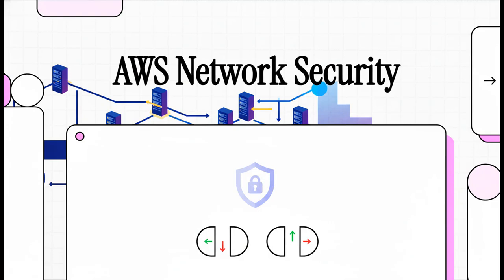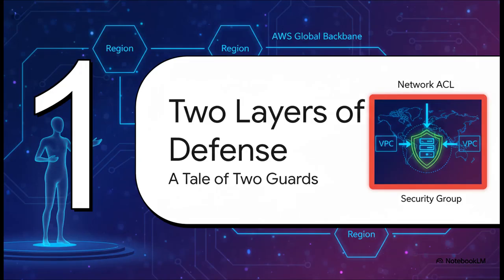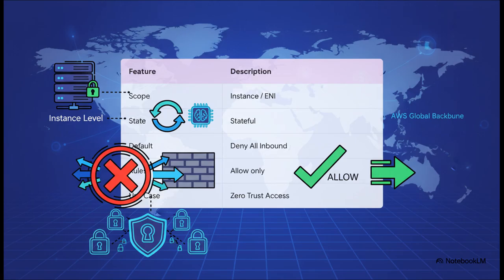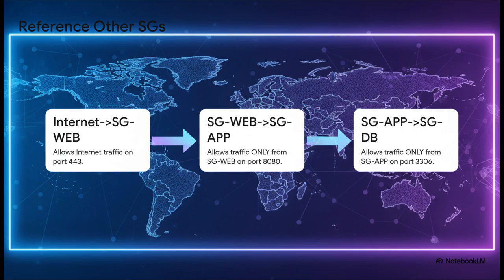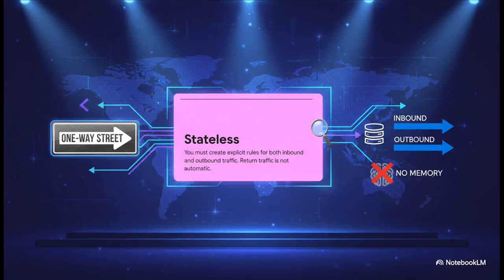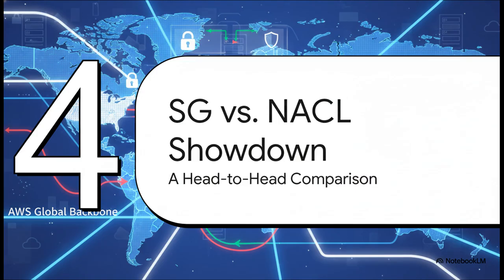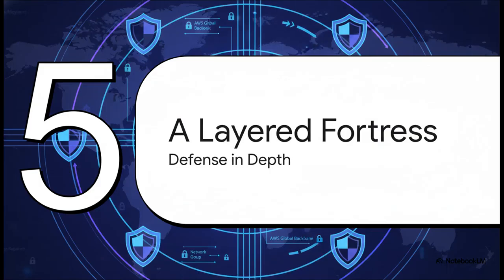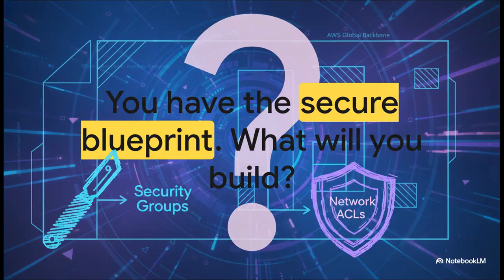Week 2 Day 5 Part 3 AWS Network Security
🔥 Week2 Day 5 Part 3 — Security Group (SG) vs NACL (Network ACL) Deep Dive

AWS implements traffic control at two distinct layers:
- **Microscopic (Instance-Level)** → Security Group
- **Macroscopic (Subnet-Level)** → NACL

This represents the most fundamental and critical knowledge area in AWS security architecture.

**Key Differentiators:**
- **Security Groups (Stateful)** – Act as virtual firewalls at the instance level, evaluating all traffic to/from an instance
- **Network ACLs (Stateless)** – Operate as subnet-level gatekeepers with explicit allow/deny rules evaluated in numerical order

**Core Characteristics:**
- *Security Groups*: Default "deny all" with explicit allow rules only; apply to specific instances
- *NACLs*: Process rules in ascending order; provide first layer of defense at subnet boundary

This layered approach enables granular micro-segmentation while maintaining broad network-level security controls.